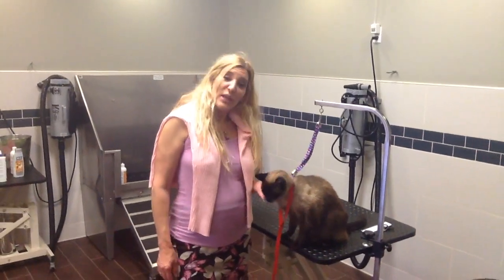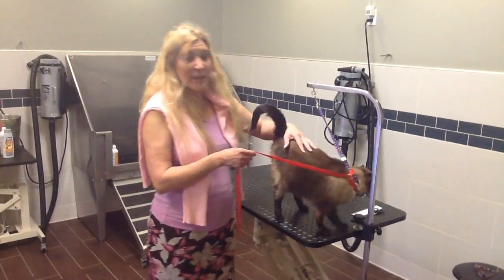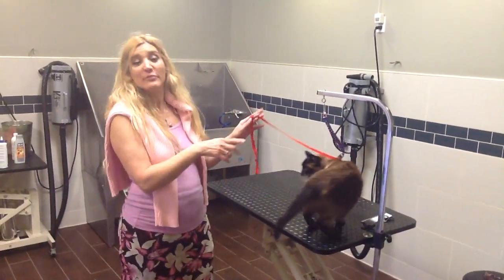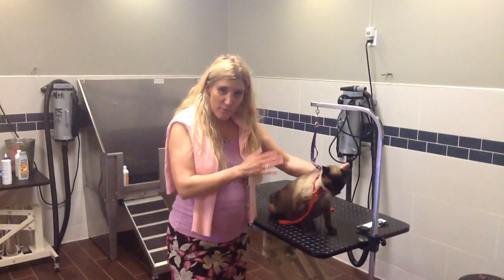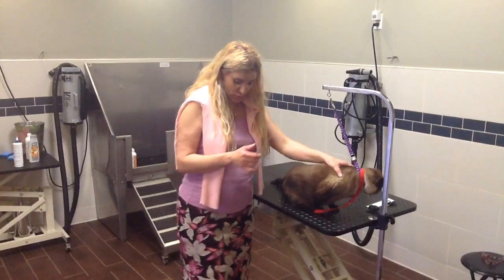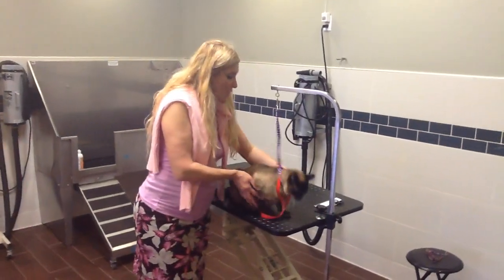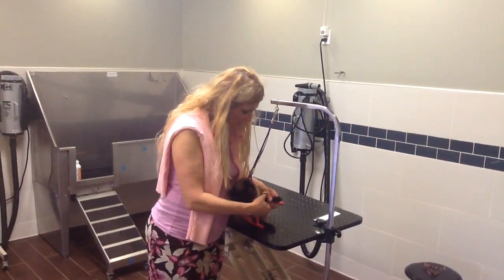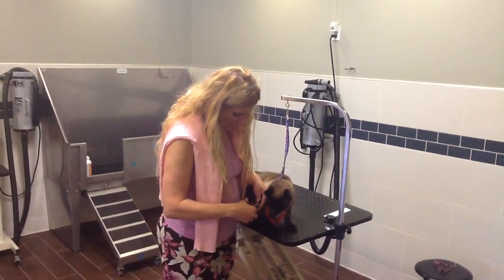Siamese Cat (Nail,flea bath) at PET WISHES by VERONA